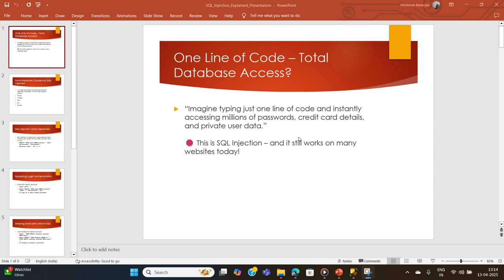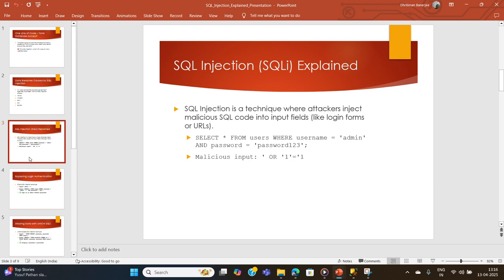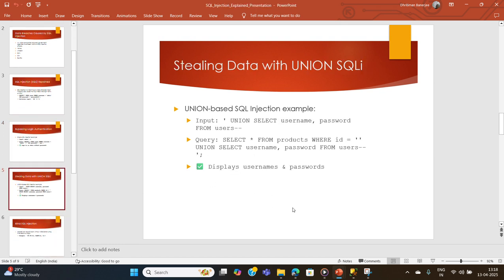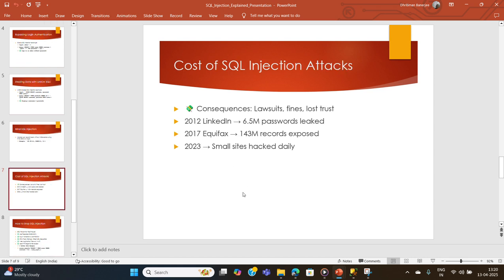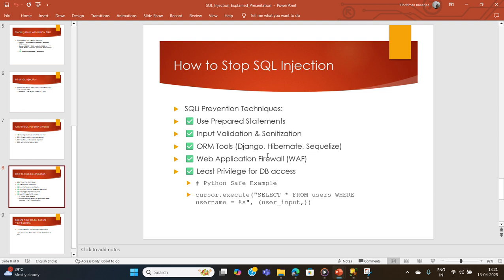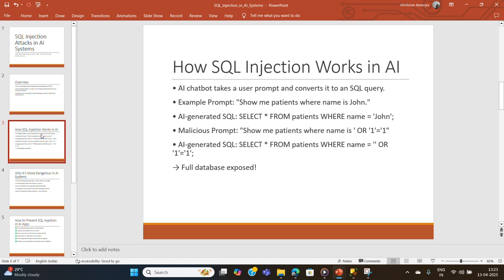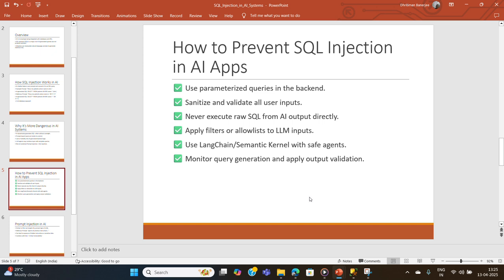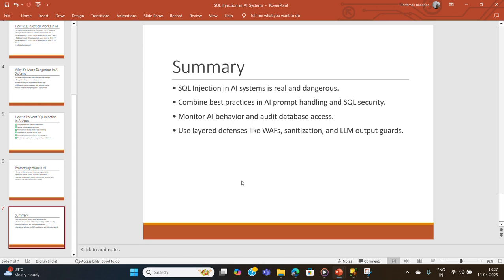SQL Injection Attack Demo | How Hackers Break Your AI-Powered App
Welcome back to CyberTableTalks, where we break down real-world cybersecurity threats! In this episode, we're exposing the power and danger of one of the oldest yet still active vulnerabilities in web and AI-powered apps — SQL Injection (SQLi).

👨‍💻 In This Video, You’ll Learn: ✅ What is SQL Injection and how it works
✅ Real-world demo of SQL Injection in a sample app
✅ How attackers use SQLi to bypass logins, extract data, and even destroy databases
✅ Can AI-generated code fall victim to SQL Injection?
✅ Pro tips to prevent SQL Injection attacks in modern web and AI systems